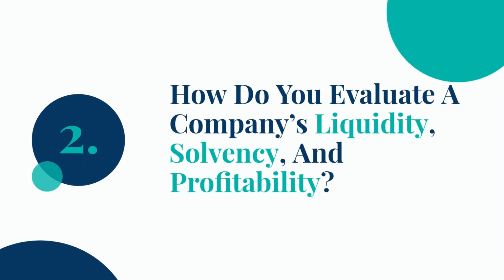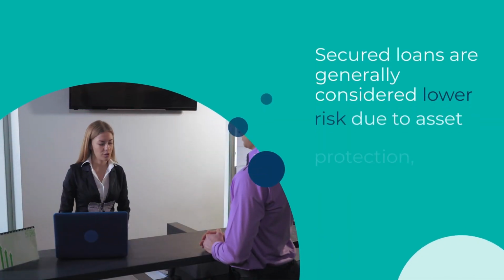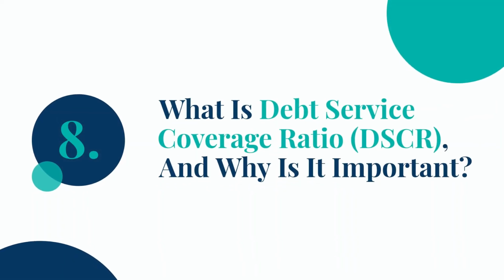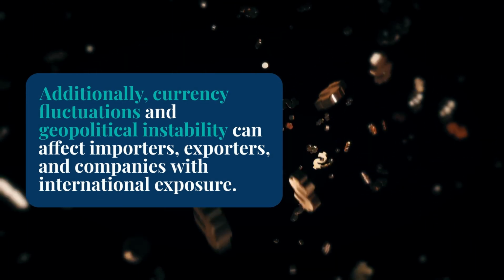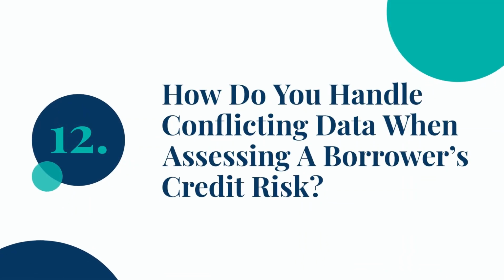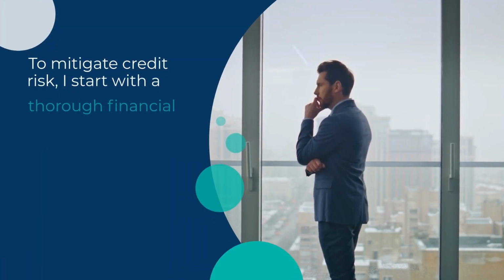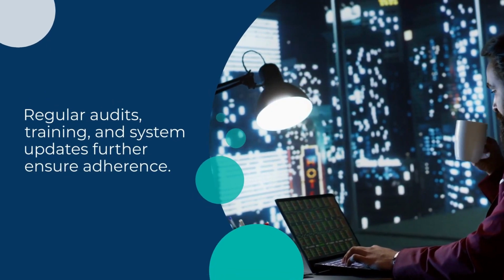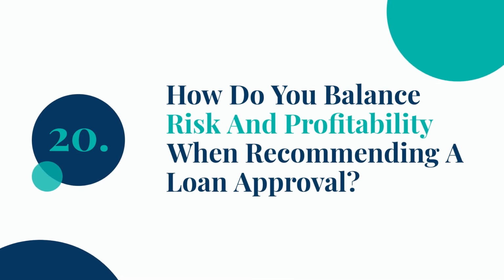Top Credit Analyst Interview Questions and Answers for 2025 | Must Watch Before Your Interview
Top Credit Analyst Interview Questions and Answers for 2025
💼 Preparing for a Credit Analyst interview? In this video, we cover the most commonly asked Credit Analyst interview questions along with sample answers to help you stand out. Whether you're a fresh graduate or an experienced professional, these tips will help you nail your next interview!

✅ Topics Covered:

Technical questions on financial statements

Behavioral interview tips

Real-world examples

📚 Download our FREE Credit Analyst Interview Guide: [Insert Link]

Credit Analyst Interview Questions

Finance Interview Questions

Credit Risk Interview

Banking Job Interview

Credit Analyst Role Explained

Interview Tips for Analysts

Credit Risk Analyst

Career in Finance

How to Become a Credit Analyst

Credit Analyst interview questions and answers for beginners

How to prepare for a Credit Analyst interview

Top Credit Analyst interview questions with detailed answers

Credit Analyst behavioral interview questions and answers

Technical Credit Analyst interview questions explained

Credit risk interview questions for Credit Analysts

Financial statement analysis questions for Credit Analyst interviews

Credit Analyst case study interview questions and answers

Credit Analyst interview tips and common questions

Credit Analyst interview questions for entry-level positions

Commercial Credit Analyst interview questions and answers

Credit underwriting interview questions for analysts

How to answer "Why do you want to be a Credit Analyst?"

Credit Analyst competency-based interview questions

Credit Analyst interview questions for experienced professionals

Ratio analysis questions in Credit Analyst interviews

Credit scoring and modeling interview questions

Credit Analyst mock interview with answers

How to analyze a company’s creditworthiness in an interview

Credit Analyst interview questions on loan structuring

Corporate Credit Analyst interview questions and answers

Bank Credit Analyst interview preparation guide

Credit Analyst interview questions on debt covenants

How to discuss financial ratios in a Credit Analyst interview

Credit Analyst situational interview questions

Credit Analyst interview questions on industry risk analysis

How to explain credit reports in an interview

Credit Analyst interview questions on cash flow analysis

Credit Analyst technical skills test questions

What to expect in a second-round Credit Analyst interview

Credit Analyst interview questions on Basel regulations

How to handle stress questions in a Credit Analyst interview

Credit Analyst interview questions on collateral evaluation

Credit Analyst role-play interview scenarios

Credit Analyst interview questions for investment banks

How to discuss past credit analysis experience in an interview

Credit Analyst interview questions on default risk

Credit Analyst Excel test questions and solutions

Credit Analyst interview questions on financial modeling

How to answer "Tell me about yourself" in a Credit Analyst interview

Credit Analyst interview questions on portfolio management

Credit Analyst phone interview questions and answers

How to demonstrate analytical skills in a Credit Analyst interview

Credit Analyst interview questions on regulatory compliance

Credit Analyst interview questions for corporate banking roles

How to discuss credit policies in an interview

Credit Analyst interview questions on risk mitigation strategies

Credit Analyst interview questions on loan grading systems

How to answer scenario-based questions in a Credit Analyst interview

Credit Analyst final-round interview questions and tips